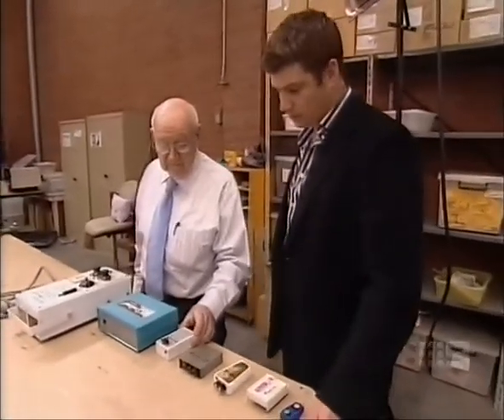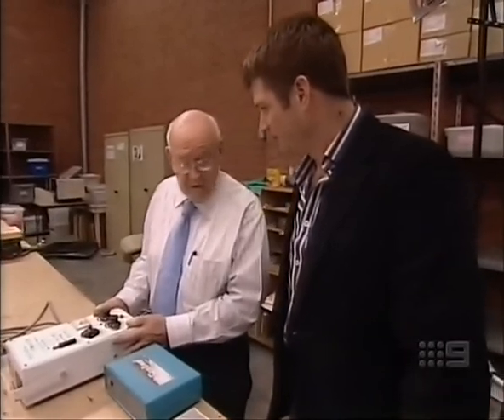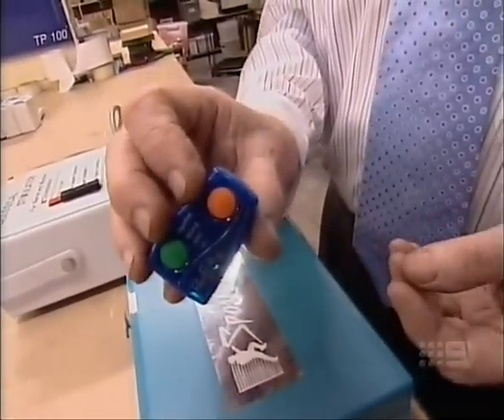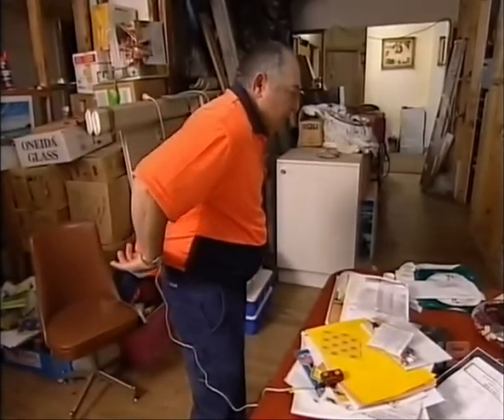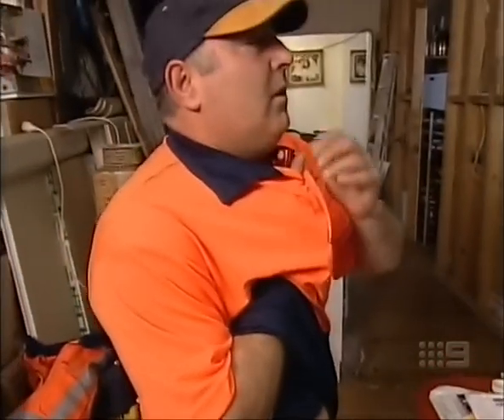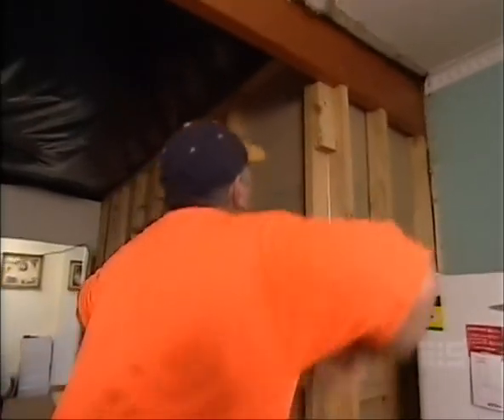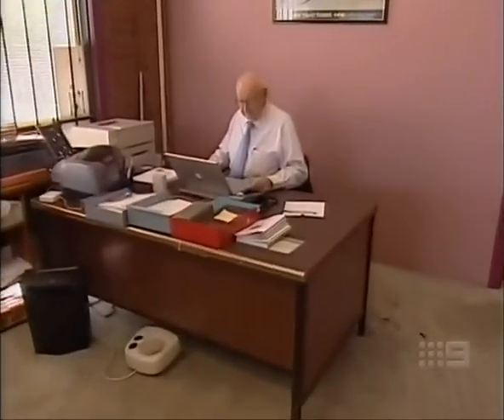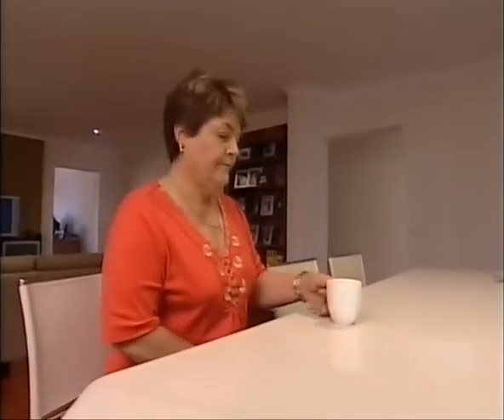A Current Affair Paineze zaps the pain 2/1/2009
Micro technology has changed the world- from music to mobile phones- it only makes sense the same would happen in pain treatment.

Transcutaneous electrical nerve stimulation, or TENS, was invented more than 50 years ago by Jim Lamers because he wanted to solve pain relief.

"The machine stimulates the messages going into the brain to override pain, to induce endorphins and reduce pain," Mr Lamers said.

The good thing about Mr Lamers TENS machine is that its only about the same size as a mobile phone.

The machine called Paineze is a 17-gram device that can instantly help treat pain like back pain or muscle pain.

"You can use it whilst typing at work, you can use it whilst you're out and about shopping and you can even use it while you're getting past the third hole in a game of golf," Mr Lamers said.

"It doesn't matter where you are, you can just discreetly whack it on and turn it on, then off you go and it's just like being dressed."

Glenis Hagman is a Paineze convert.

"I used to come home from work at night and I'd want to be carried in the door because it was just dreadful," Ms Hagman said.

"The Tens doesn't do the absolute impossible. It doesn't make you better, but it helps and it frees you from a lot of pain."

So what exactly is TENS?

TENS is usually a battery-powered unit which sends electrical impulses through electrodes placed on or near the painful area.

This causes a slight tingling sensation that helps to generally reduce pain.

It can be used to ease pain from neck and back pain, headaches, migraines and even arthritis.